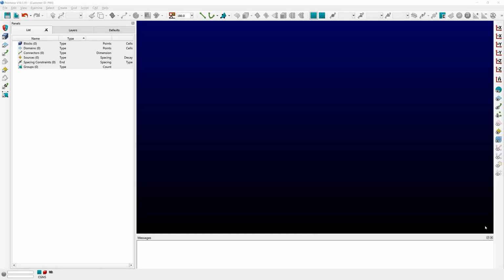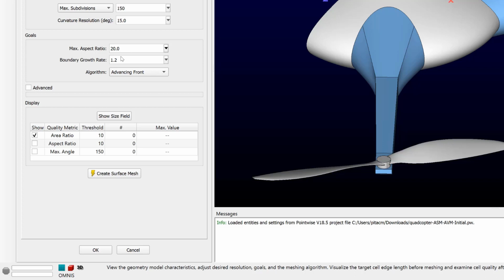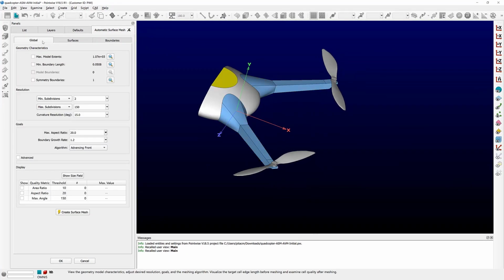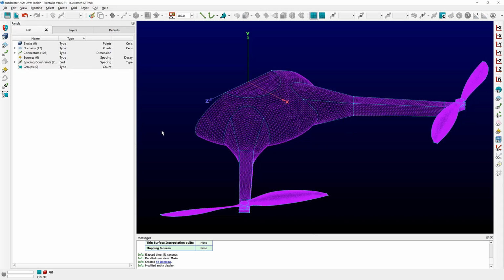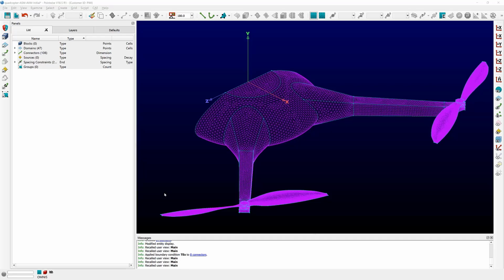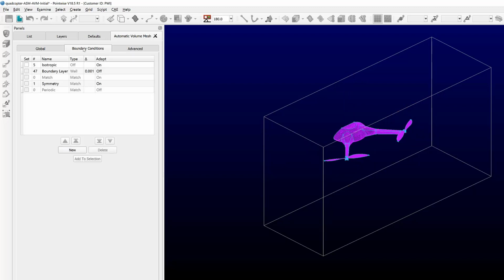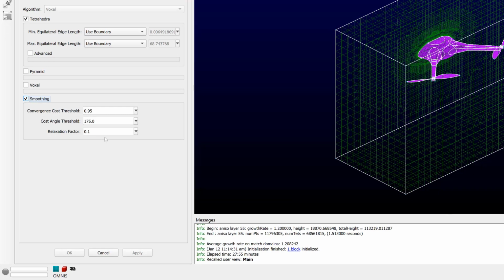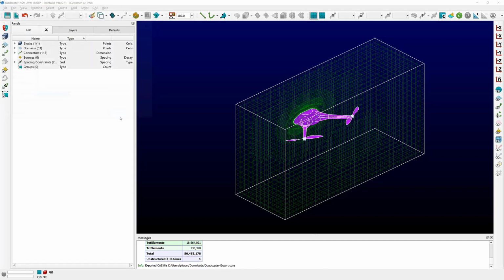Fidelity Pointwise - Full Mesh Generation Workflow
Like to know how quickly and easily you can create a mesh, geometry to final grid, in Fidelity Pointwise?  This video demonstrates the entire process, start to finish.